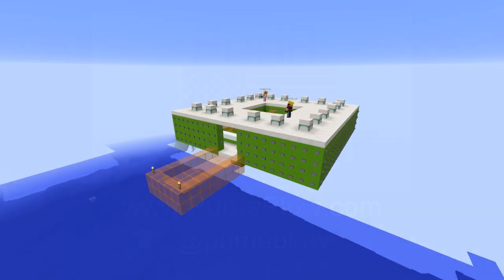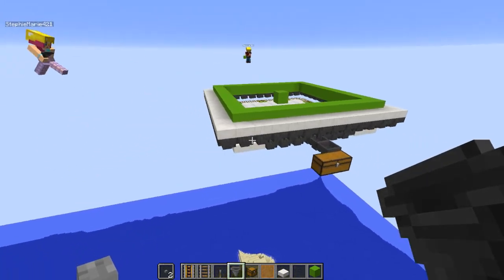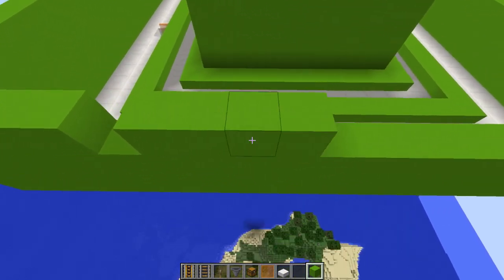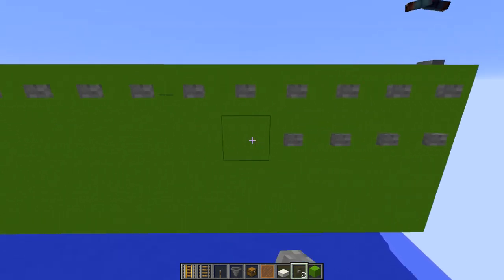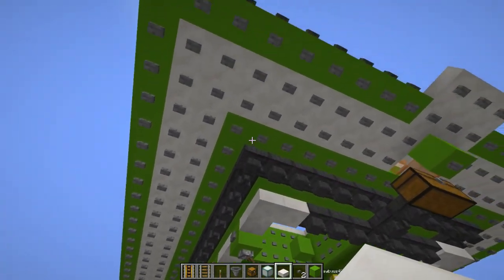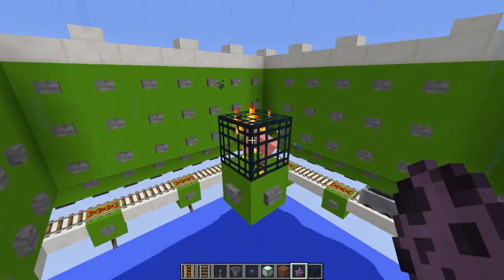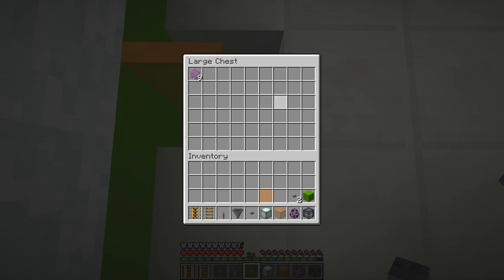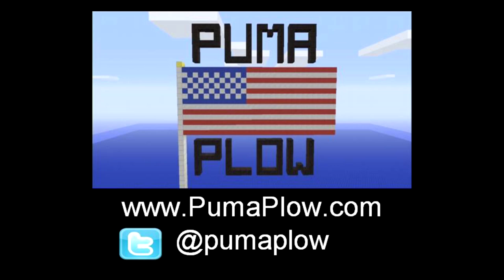HOW TO BUILD A SHULKER SHELL FARM IN VANILLA MINECRAFT 1.12 With Spawner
Jon from Puma Plow was joined by some special guests StephieMarie 421 and Newbyus421 to build the shulker farm in our plowcraft server

here is the command to get you a spawner  /give @p mob_spawner 1 0 {BlockEntityTag:{EntityId:VillagerGolem}}